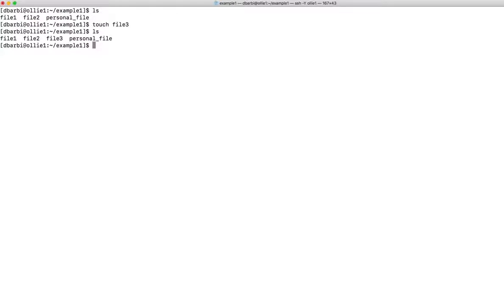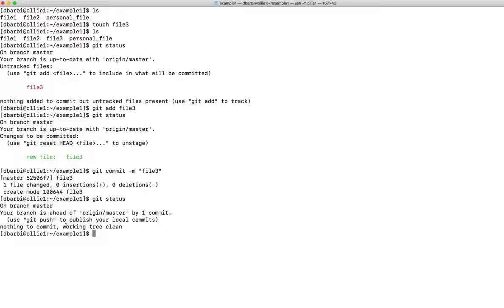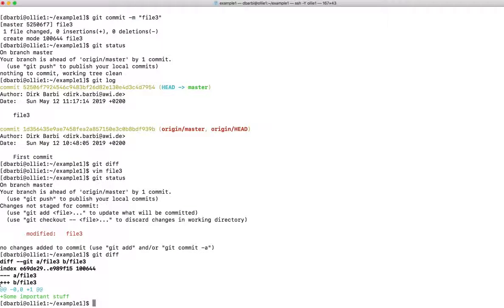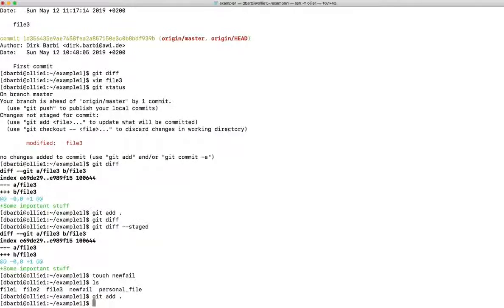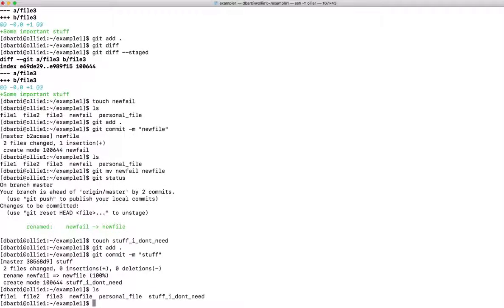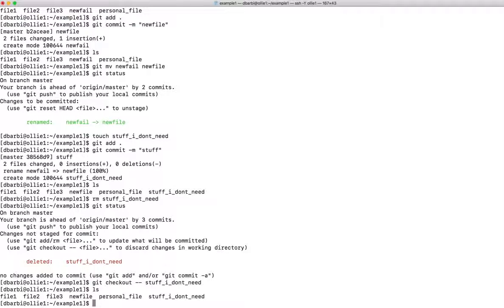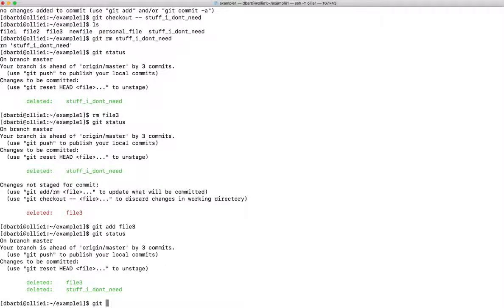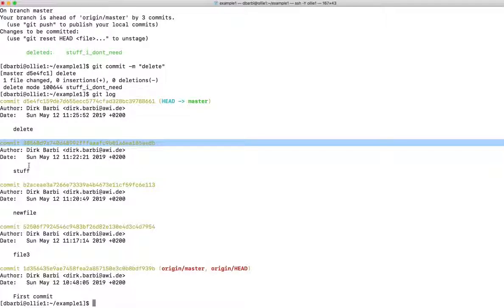Git Workshop Episode 3 - Return of the deleted files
Part 3 of the workshop material for the Introductory Level Git Workshop held at AWI in May 2019.